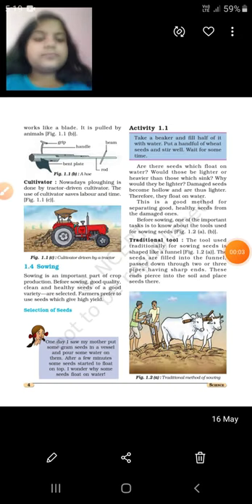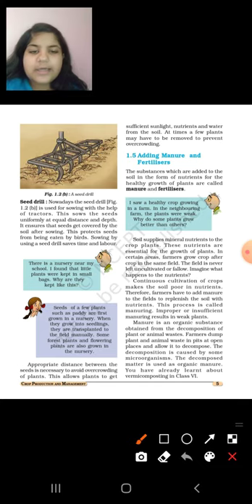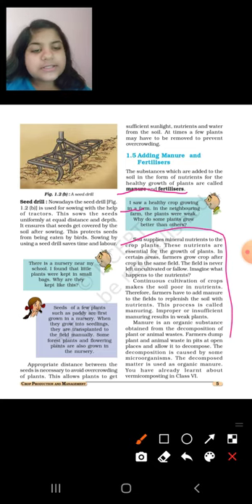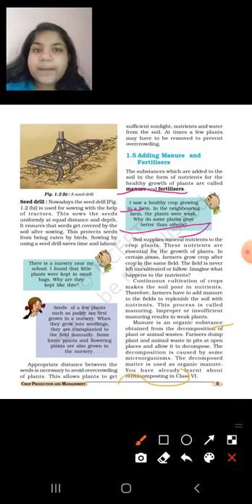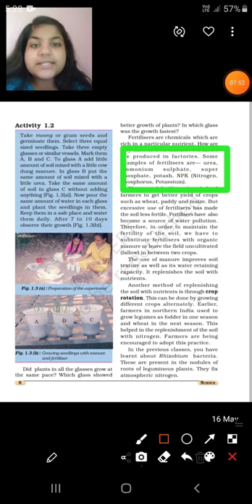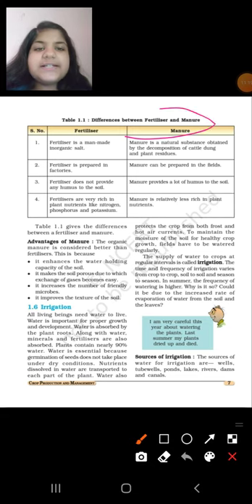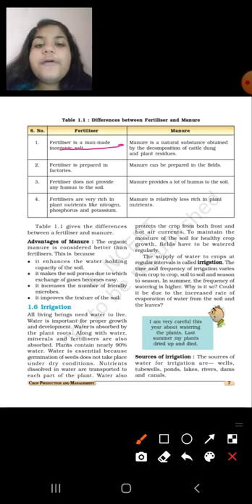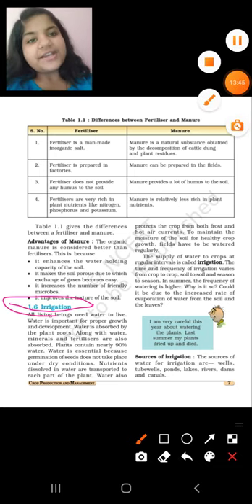Class-8 science Chapter-1 (Part-4)| Attempt test from description box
Attempt test :-